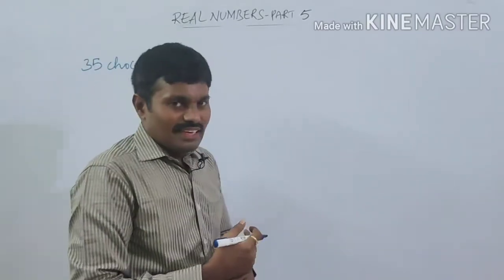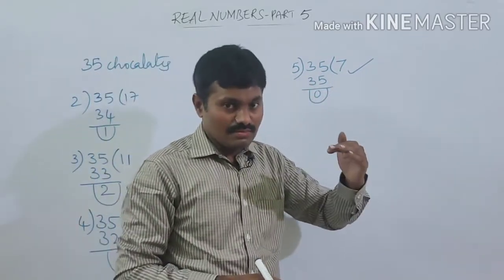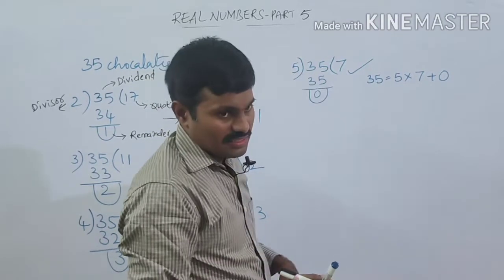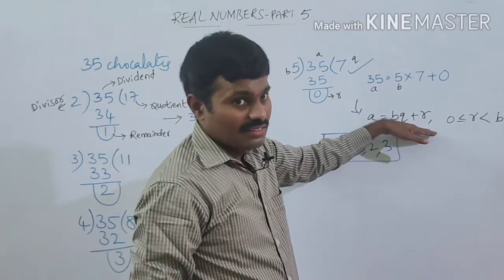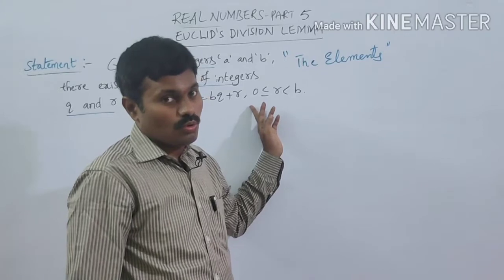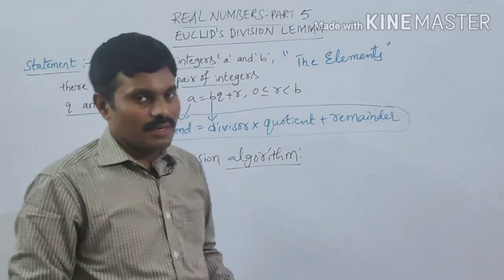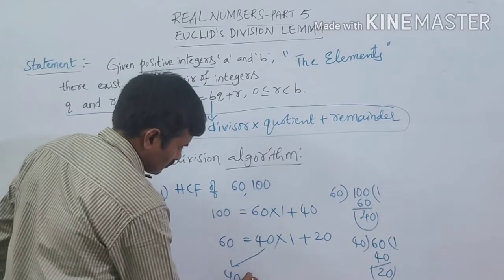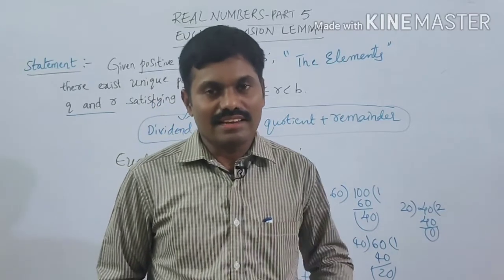REAL NUMBERS-PART5 - EUCLID'S DIVISION LEMMA - Class10th